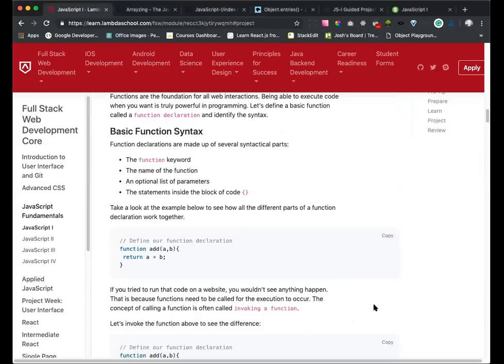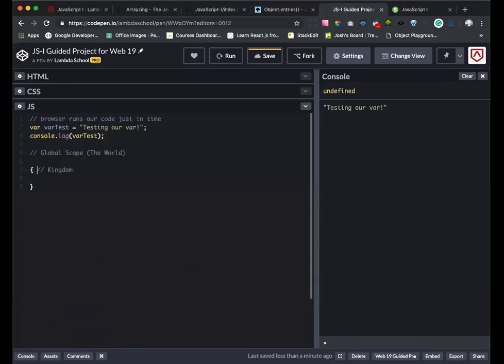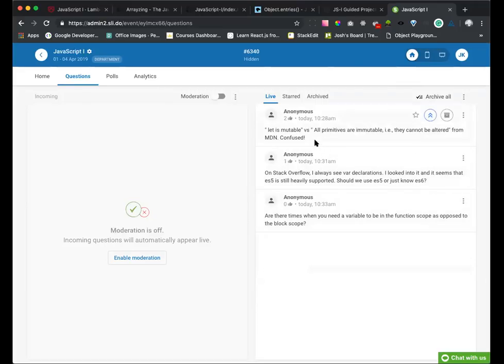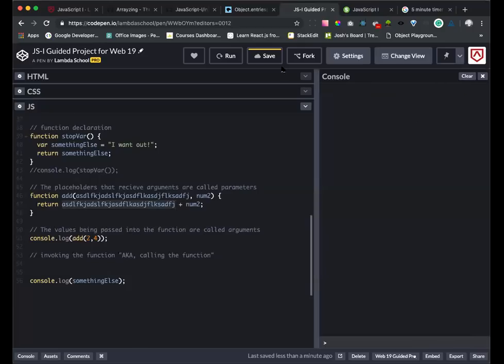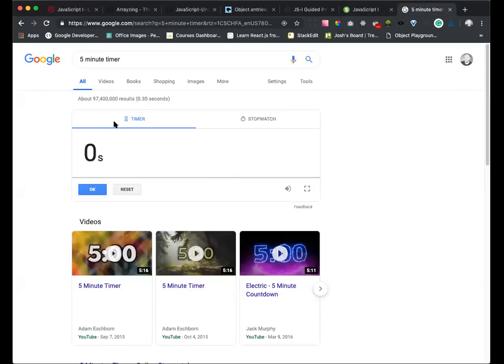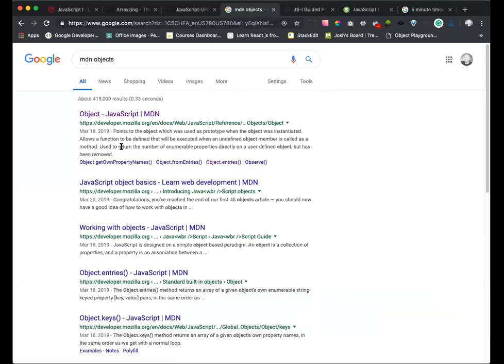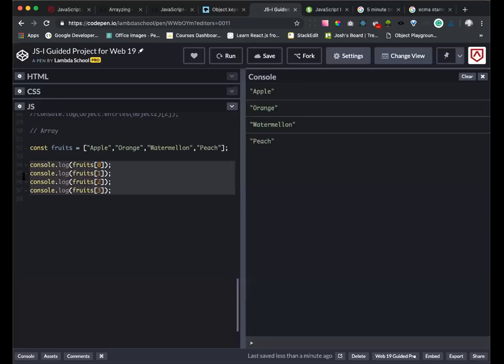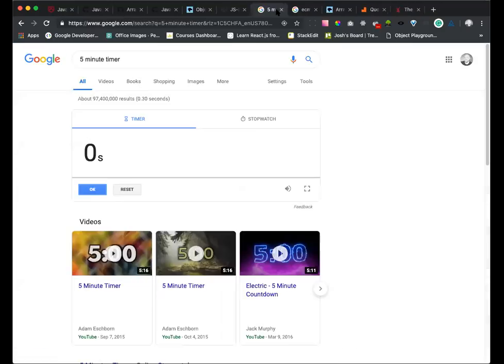Web 19 - JavaScript I - April 1, 2019 with Josh Knell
Learn about concepts in the JavaScript programming language such as variables, arrays, objects, and functional expressions and declarations.